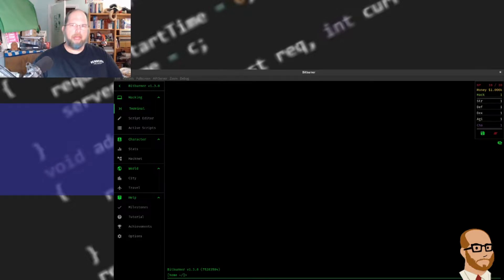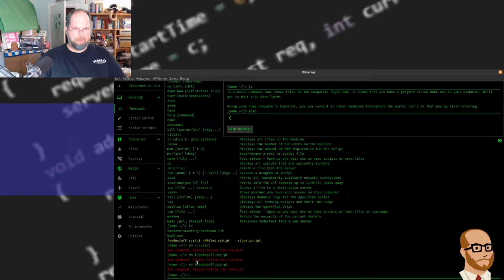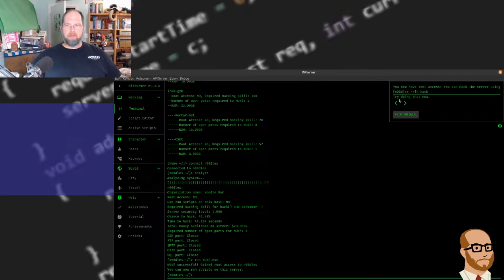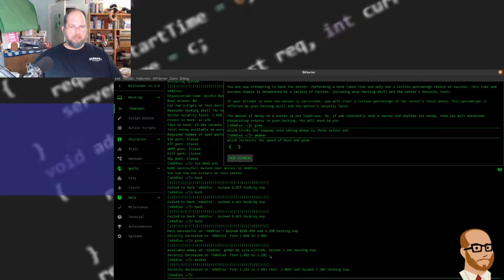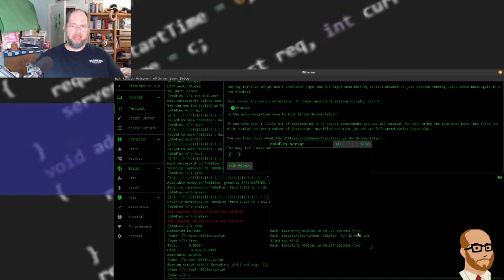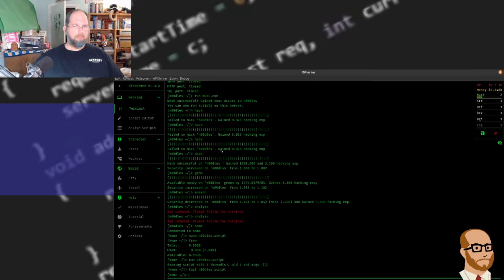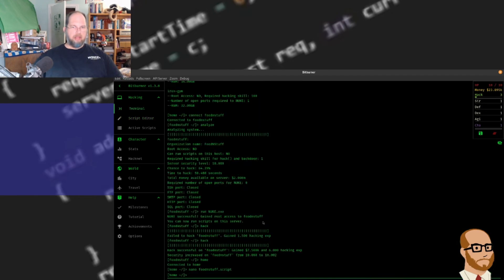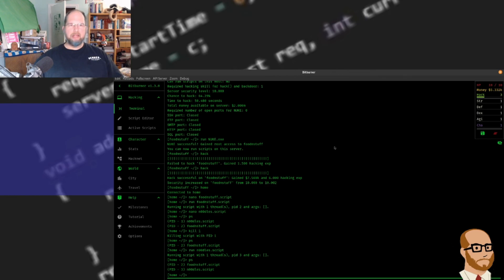MistaPotta plays...BitBurner - Episode 1 - Tutorial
Bitburner is a game where you use a linux command line to hack other servers, increase your skill set, and earn money. It's a free game on Steam for Windows, Apple iOS, and Linux.

In this video we run through the tutorial and hack the two servers to get started on our way to become the worlds greatest hacker!